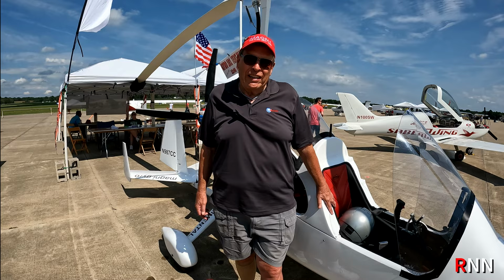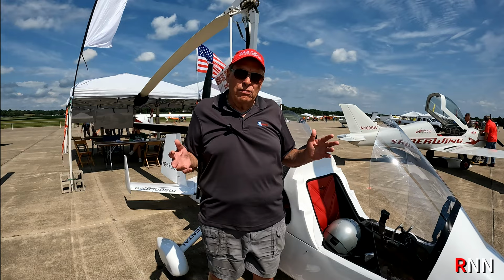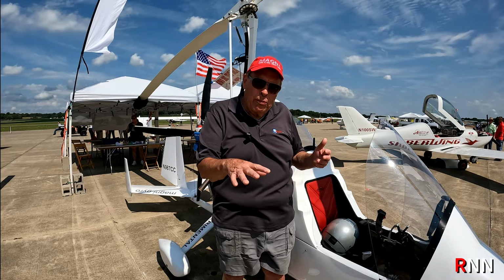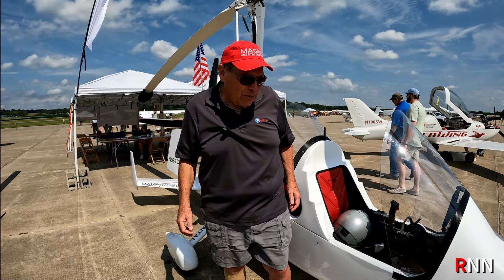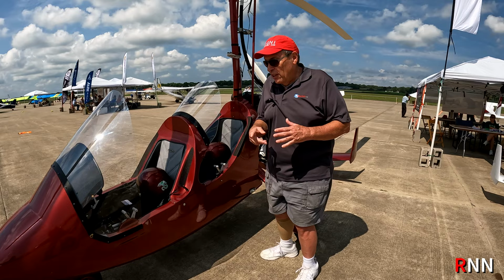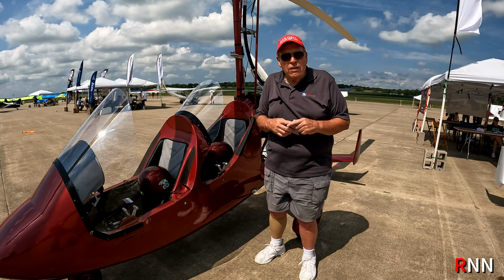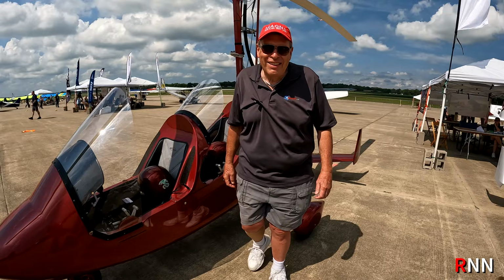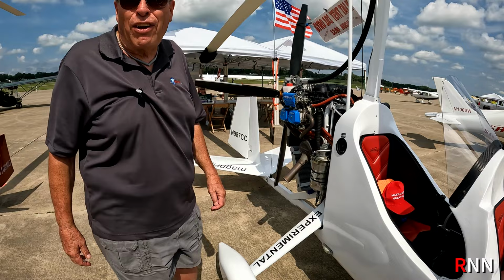MIDWEST LSA EXPO - MAGNI GYRO USA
We were fortunate to talk with Greg Gremminger of Magni USA.  He gave us a very detailed look at Gyros.  Thank you so much for your time and giving us some in depth insight (say that fast) to Gyro Planes!